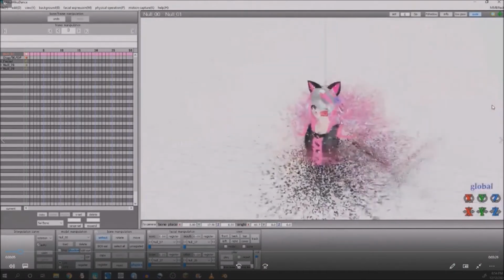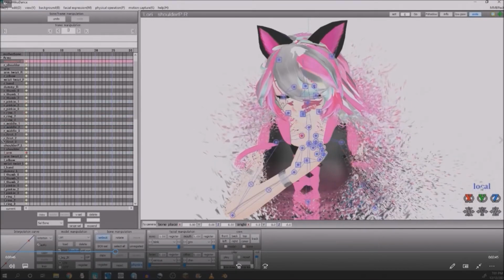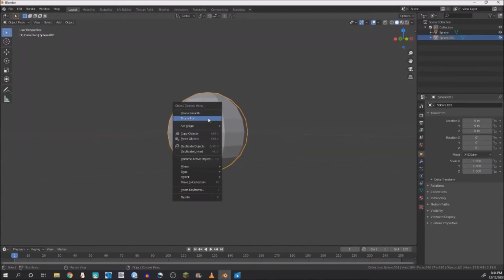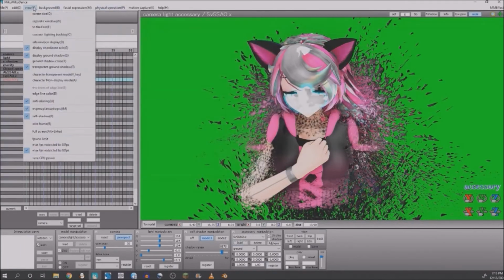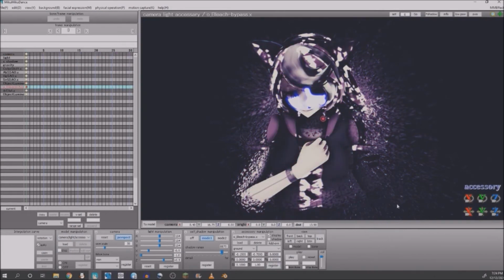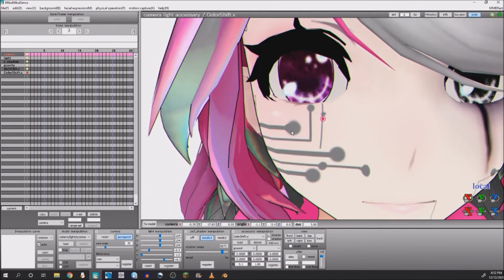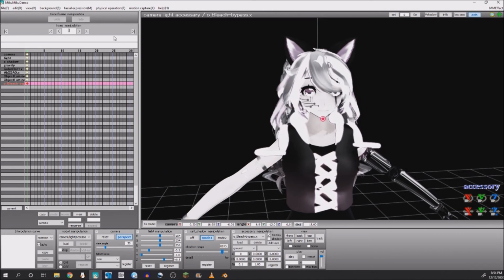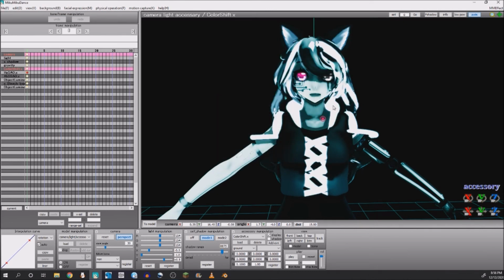Behind the Scene Vid on "Another Render"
Sorry for the lack of videos. I honestly wasn't even going to post anything recently but found this on my computer and decided to edit it and upload it. It isn't the best but it is something for now.

I could really use some QnA questions, Truth/Dares, or any weird tik tok or MMD dance requests I guess for my face reveal. I'm just going to do everything and put it in one vid for entertainment. Lol